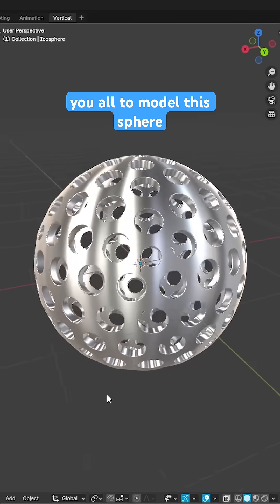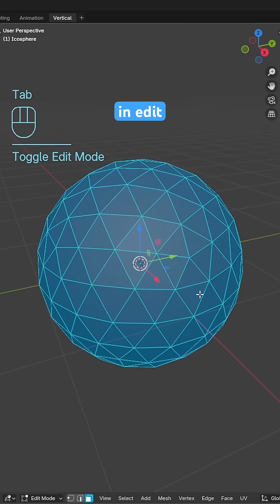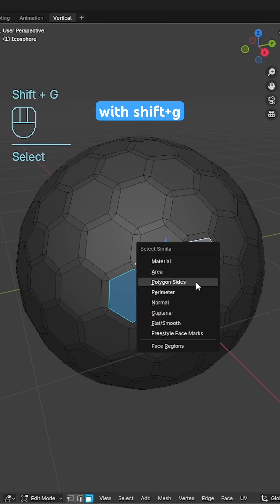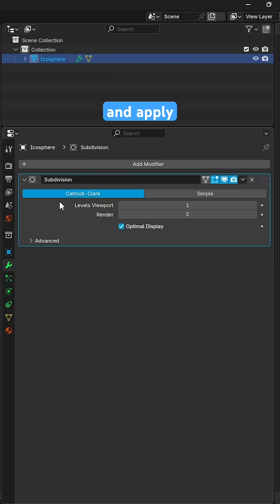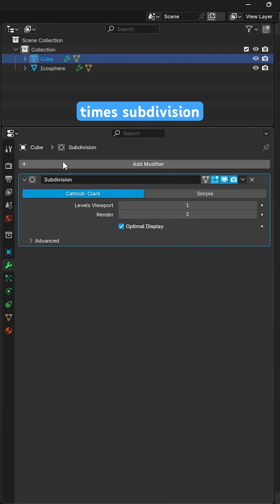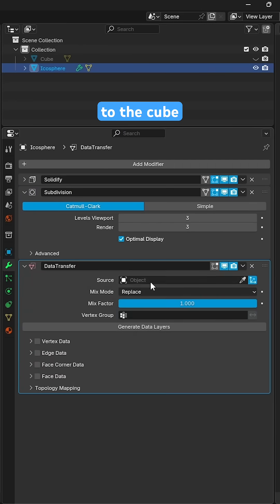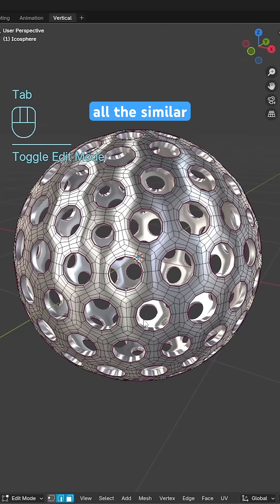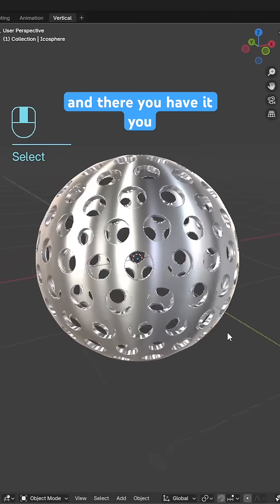Blender Modelling Challenge 6 Solution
Last weeks Blender modelling challenge solution.

Some very creative submissions this week! I must say, I liked a lot of them more than my own version. You're all a very talented bunch of 3D modellers. 😄

Although this sphere with a bunch of circular cutouts may seem rather tricky, the modelling solution is surpringly simple.

Starting with and icosphere, bevelling all the edges, insetting, and deleting all of the hexagon and pentagon faces is the crux of the solution.

From there, it's just a matter of subdividing and adding a few addironal modifiers to add thickness and clean up the shading.